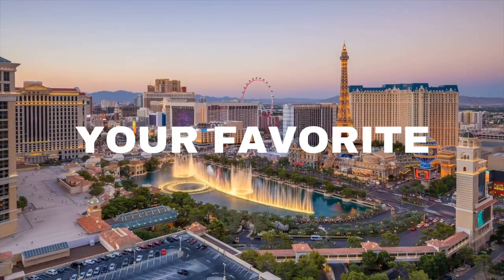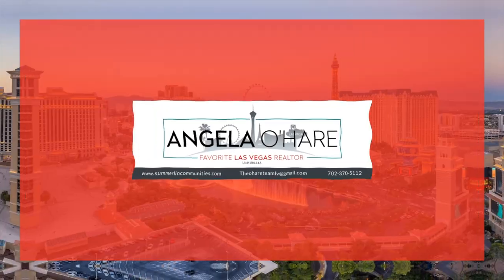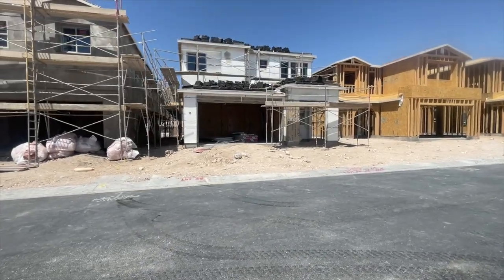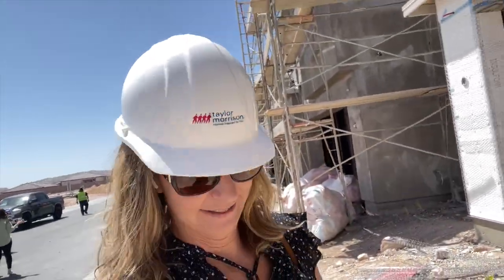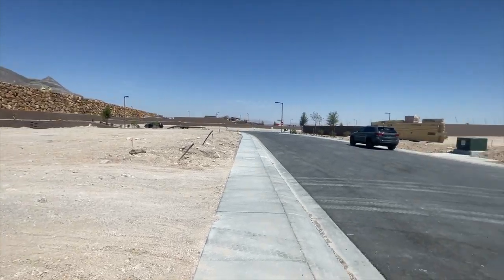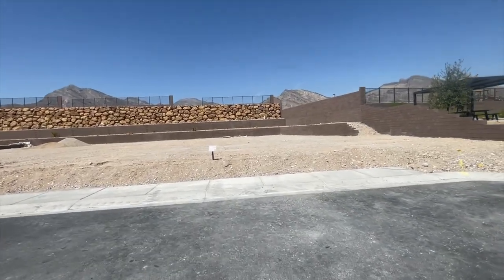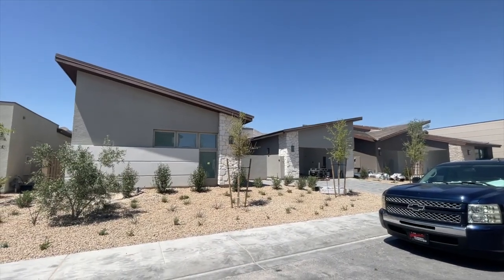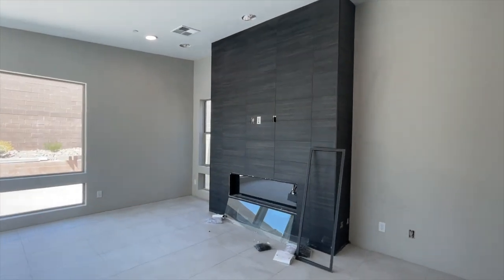Day in a Life as a Realtor - Las Vegas Real Estate Market Thoughts - Summerlin New Construction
Day in a Life as a Realtor - Episode 1

Ride with me as I discuss what is going on with the Las Vegas Real Estate Market and hear my thoughts on where it’s heading. Also, I have a handful of new construction homes for sale in Summerlin, so I thought it would be fun to show you what I do for my clients that are buying a new construction home in the Las Vegas valley.

As a realtor, we are constantly always on the go. Some days are definitely a lot more stressful than others. This will be a series of videos that I will do monthly to show my fans what it is like to be a realtor and show you what my life looks like.

As a successful realtor in the Las Vegas Valley, I sell a lot of new construction homes. I think what I do for my clients sets me apart from other real estate agents in the valley. Buying a new construction home long distance is not always easy, but having the right realtor on your side makes the purchase a whole heck of a lot easier.

Company: Home Realty Center
License #: 180246